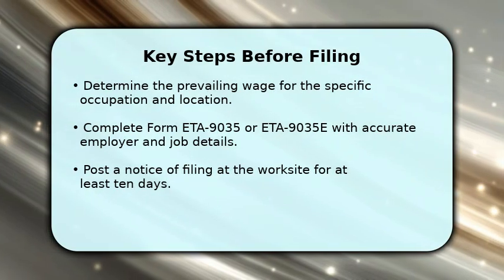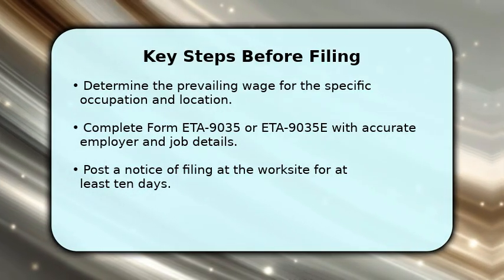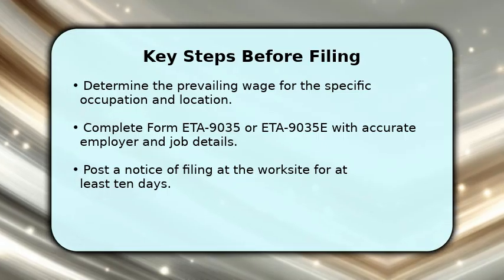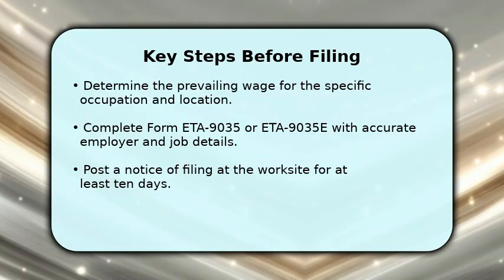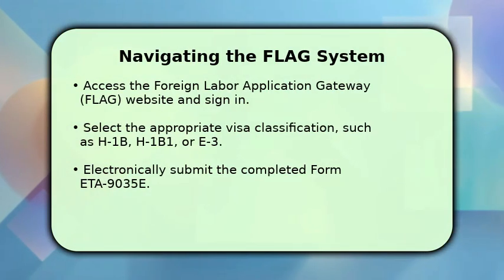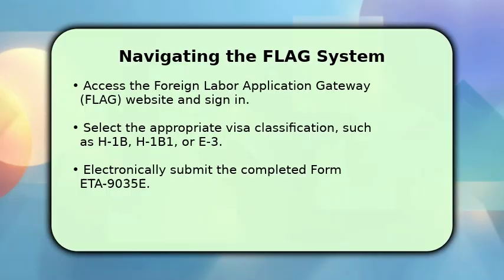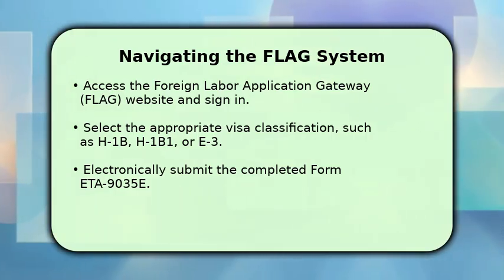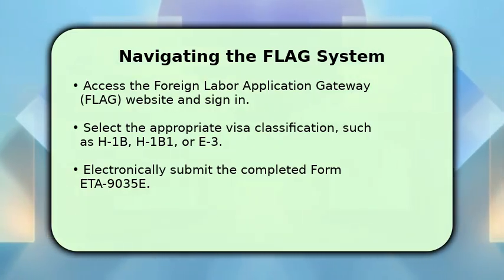How To Submit LCA In GFA - Step By Step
▸ (x) Are you struggling to submit your Labour Contract Agreement (LCA) in the Government Fee Assistance (GFA) program? Look no further! This video will guide you through a step-by-step process on how to successfully submit your LCA in GFA. From creating an account to uploading supporting documents, we'll cover everything you need to know.

LCA submission in GFA, step by step guide, Labour Contract Agreement, Government Fee Assistance program, submit LCA online, GFA application process, LCA requirements, GFA documentation, online application tutorial